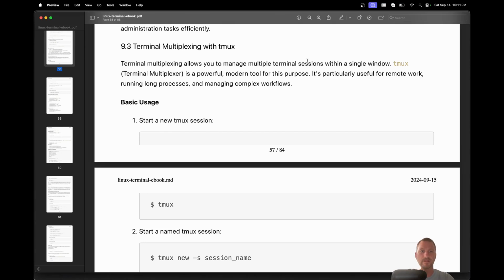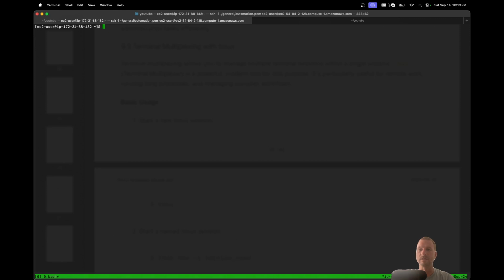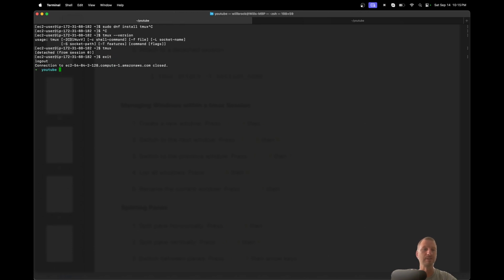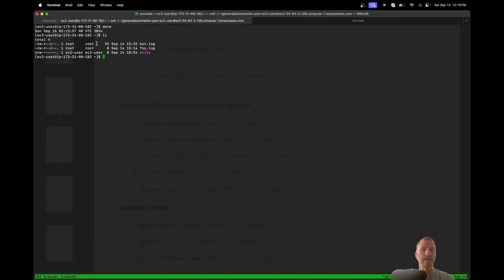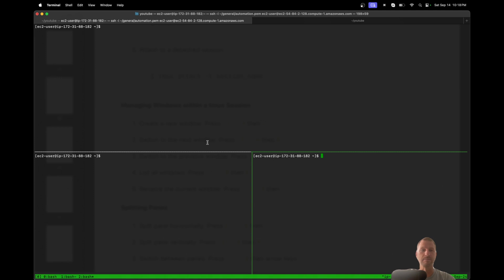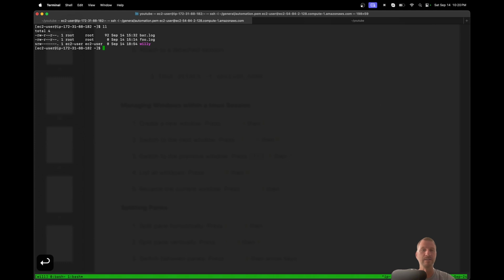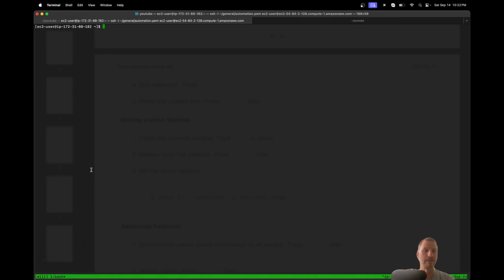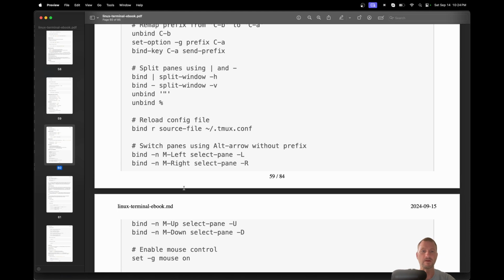Master tmux: Boost Your Terminal Workflow with Session Management & Panes | Linux Tips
Master tmux and increase your productivity. In this video, I’ll guide you through the basics of tmux with terminal multiplexing, managing sessions, splitting panes, copying text, and customizing your tmux configuration for advanced features. This is really helpful for remote work, running long processes, and improving your command line efficiency.

Make sure to check out my ebook, "Mastering the Linux Terminal: From Beginner to Advanced," for more tips